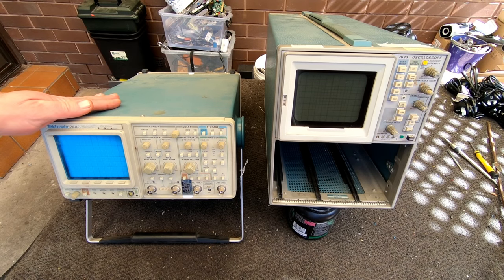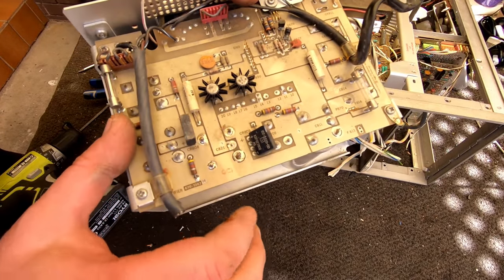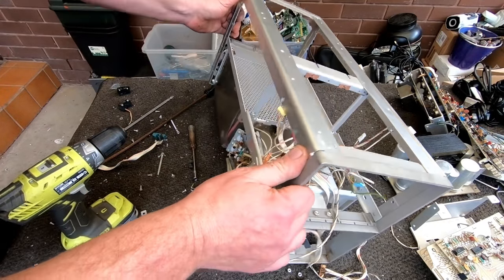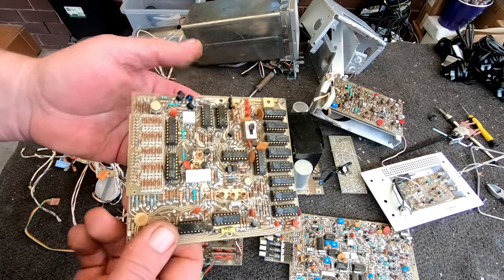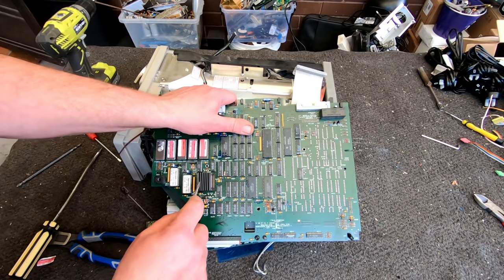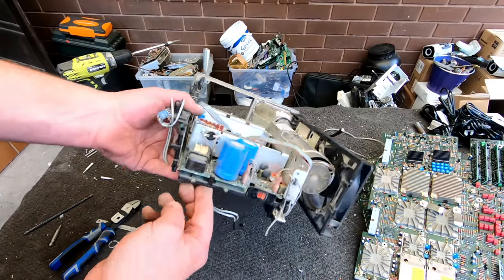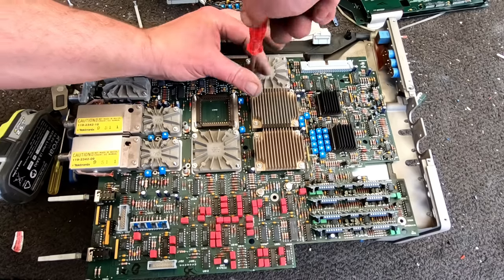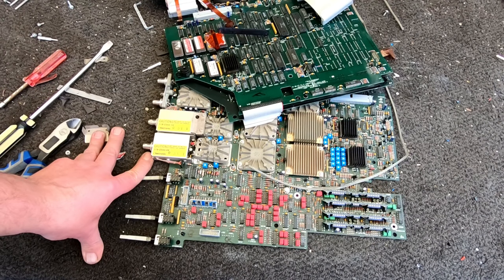Scrapping Oscilloscopes Awesome Boards Gold Recovery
What inside an Oscilloscope? Well, here's 2 to have a look at.
Tektronix 7633 & Tektronix 2440.
The 2440 was amazing and well worth looking for if your into gold recovery.

Scrapping tools, safety gear, metal melting furnaces, crucibles and ingot moulds that I use or recommend..

My Camera, Gopro Hero 6